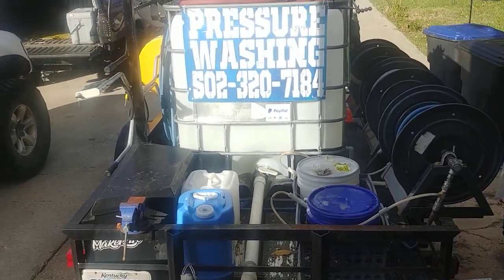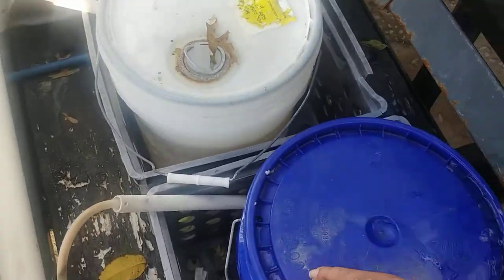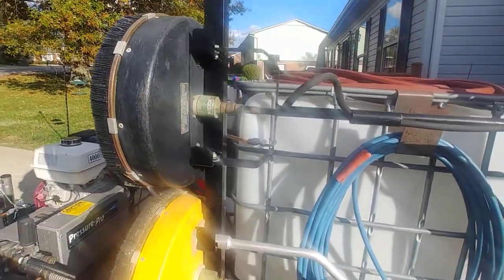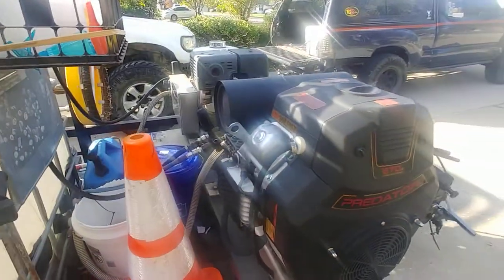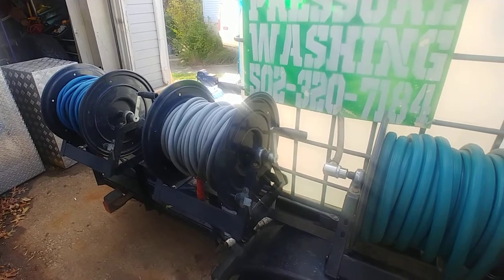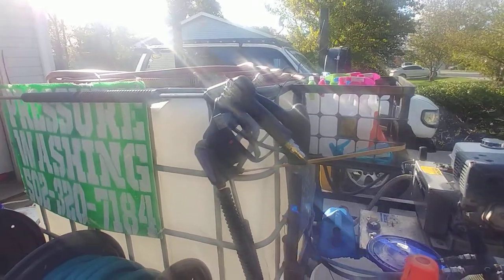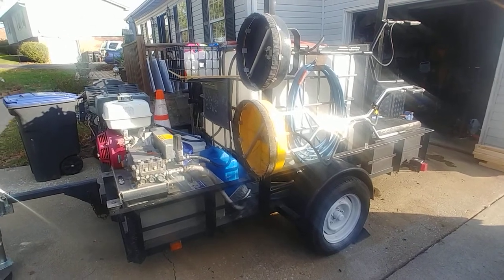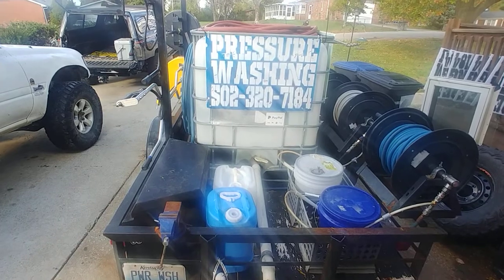Pressure washing trailer set up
Quick overview of my pressure washing trailer setup